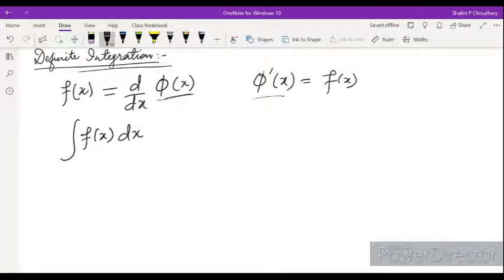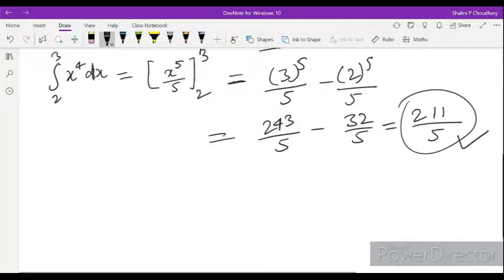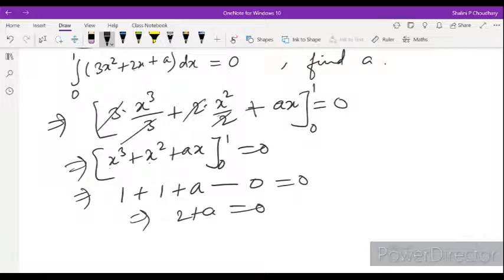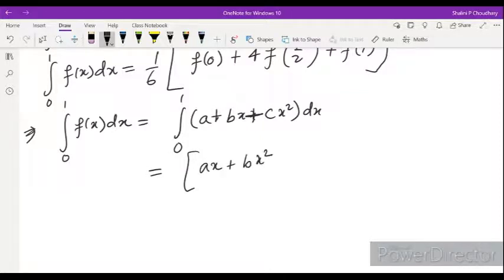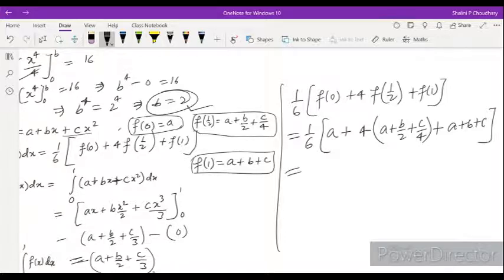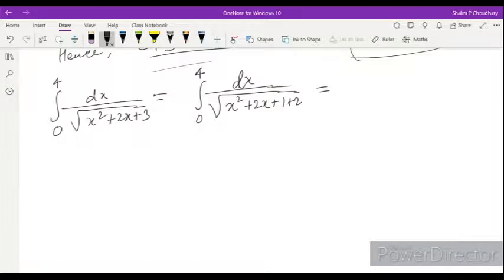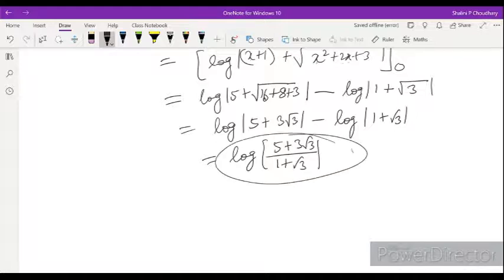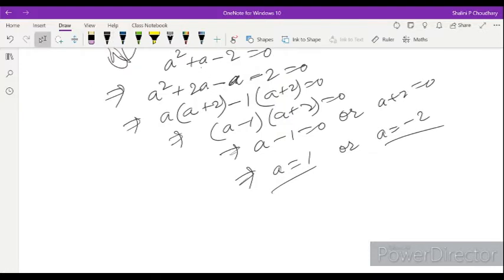Definite Integration | Theorem | Concepts | Sums | Solutions | Mathematics | Class 11th 12th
Hello everyone,